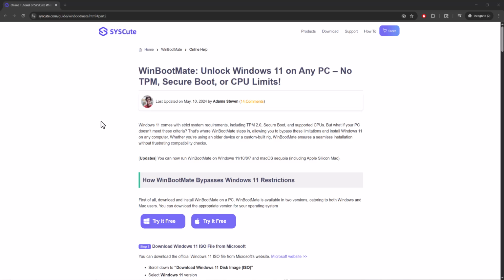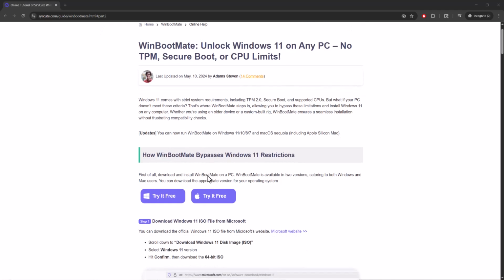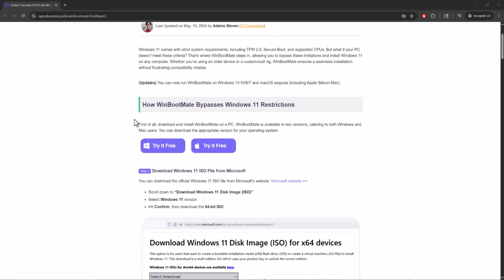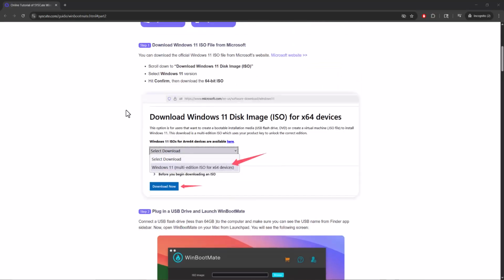How to Install Windows 11 On Unsupported PCs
In This Video, I Will Show How to Install Windows 11 On Unsupported PCs